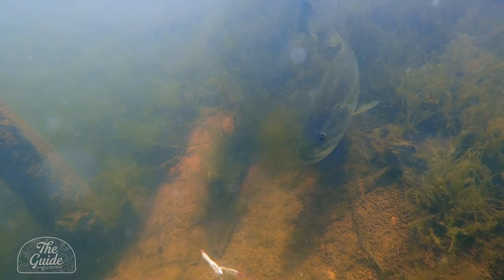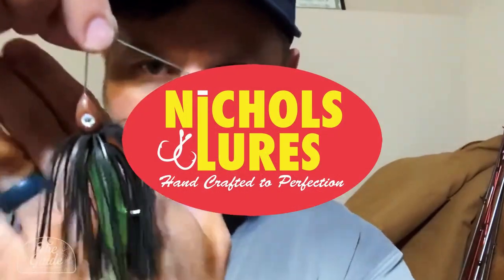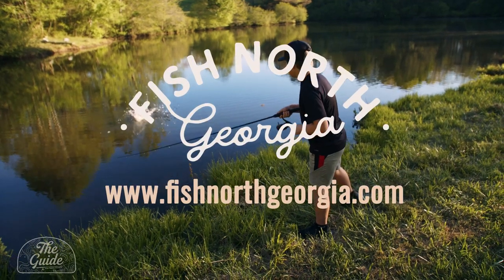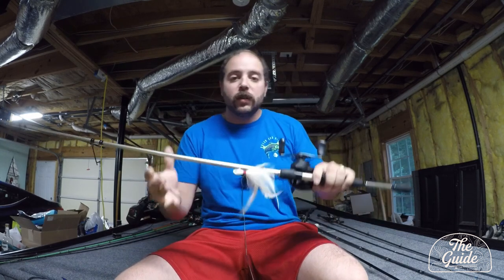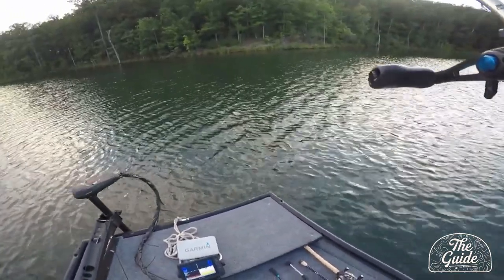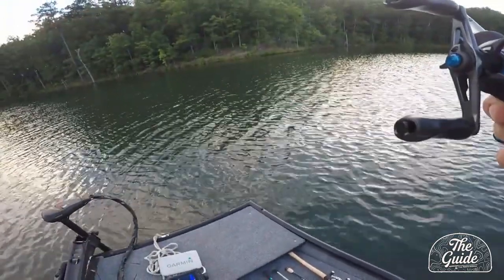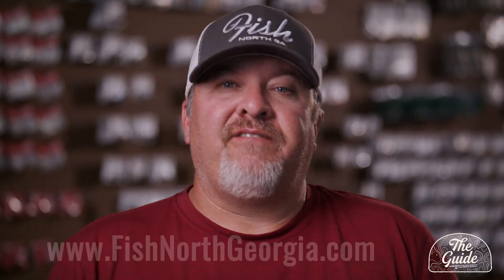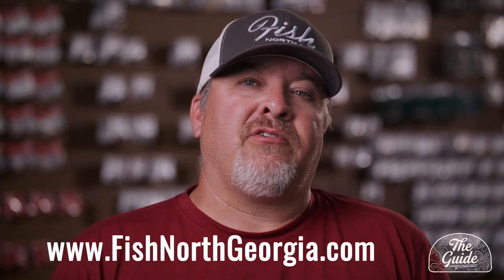Sammy Benitez Hickory Log Creek Hot Summer Days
The Guide is Fish North Georgia's way of helping our community of anglers by bringing you up to date fishing reports on our local bodies of water by anglers just like you. It is our desire that everyone who wants to catch fish can have the information and tools to make them more successful and their time on the water more enjoyable. Community helping community is what this is all about. Our anglers share information  you need to save time and effort.